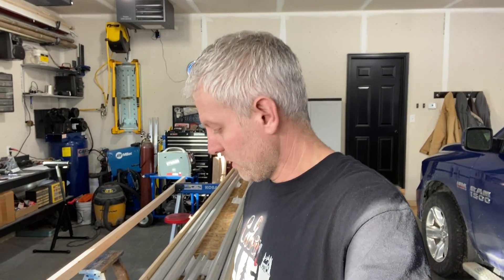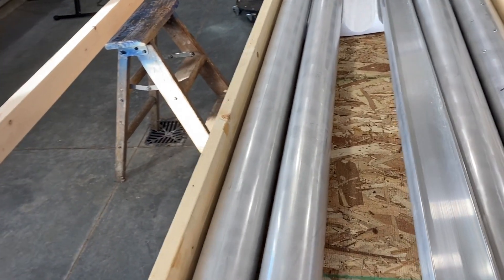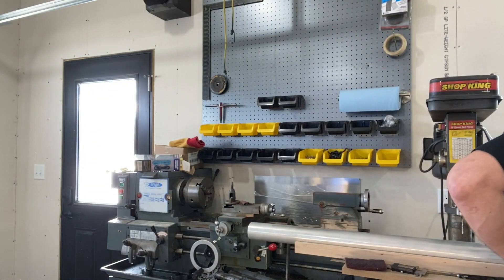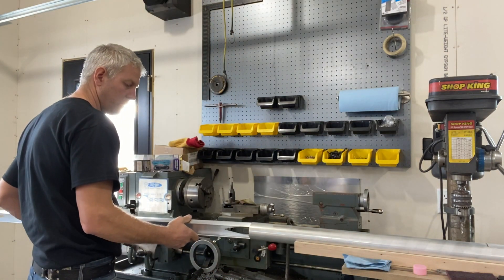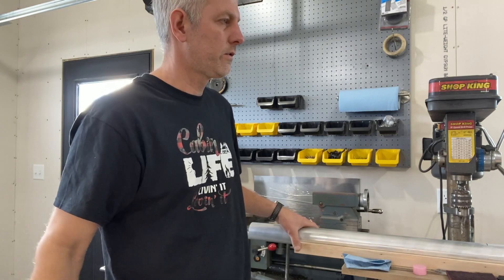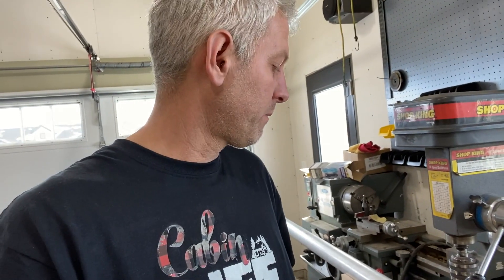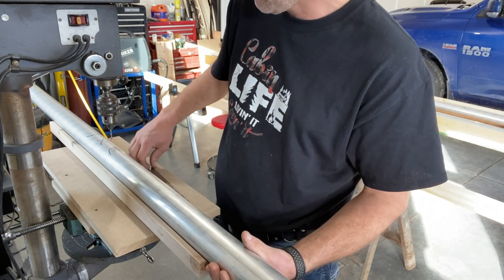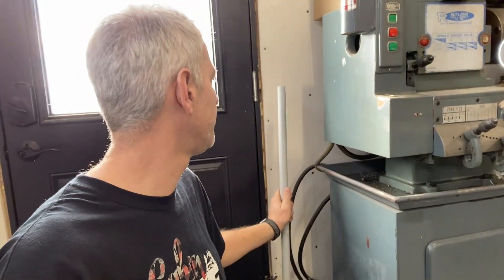How to build Kitfox Wing Spars the right way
This is a Nerve racking part of the wing build. Hope it helps everyone Install the I-Beam and get the job done. I really enjoy doing this type of work and enjoy sharing it with you guys.